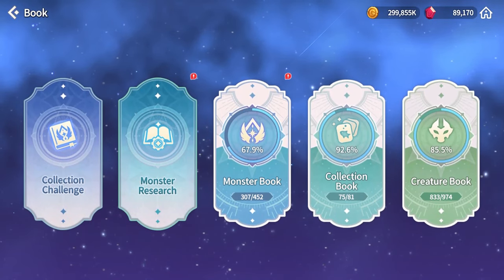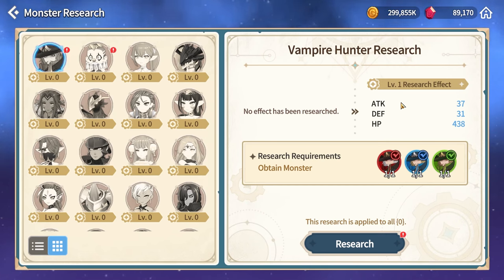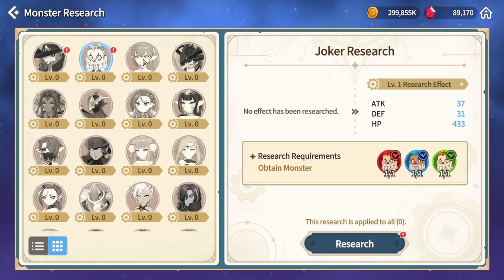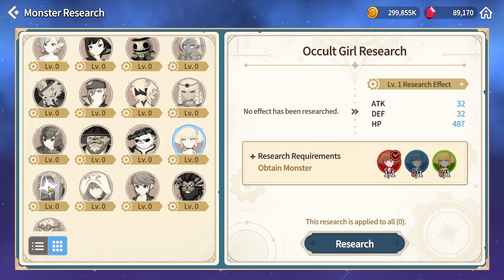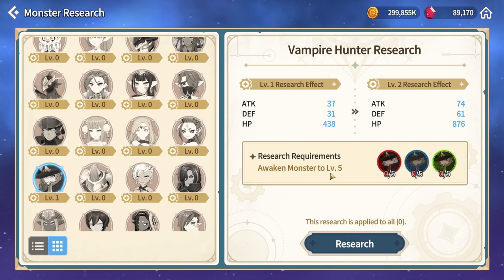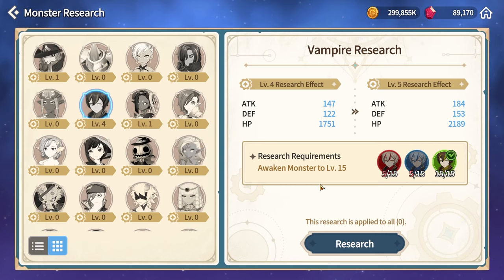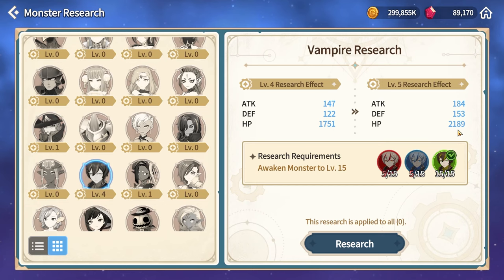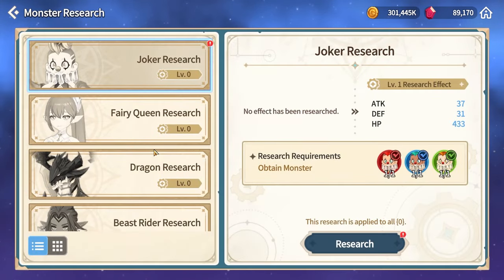MONSTER RESEARCH EXPLAINED - Summoners War Chronicles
quick. easy. hella expensive. :D

Summoners War: Chronicles soleta
Summoners War: Chronicles korea
Summoners War: Chronicles korea server
expedicion
torre celestial
invocador
habilidades
armario
runa
monstruo
altar de invocacion
gremio
centro de transaccion
asalto
grieta
sello
prision neblinosa
castillo sombrio blanco
cascada ardiente
cienaga torcida
arena brutal
guía
lista de niveles
fiesta
expedição
torre celestial
invocador
habilidades
armário
runa
monstro
altar de invocação
guilda
centro de transações
assalto
rachadura
selo
prisão nebulosa
pântano torto
arena brutal
guia
lista de níveis
festa
donjon d'escouade
expédition
voie de croissance
ruines galagos
tour d'ascension
tour céleste
invocateur
compétences
armoire
rune
monstre
autel d'invocation
guilde
centre de transactions
agression
fissure
joint
prison brumeuse
château sombre et blanc
cascade brûlante
tourbière tordue
arène brutale
guide
Kampfkraft
Schlachtfeld
Trupp-Dungeon
Expedition
Weg des Wachstums
Galagos-Ruinen
Aufstiegsturm
himmlischer Turm
Beschwörer
Fähigkeiten
Schrank
Rune
Monster
Altar der Anrufung
Gilde
Transaktionszentrum
Angriff
Riss
Siegel
nebliges Gefängnis
weißes düsteres Schloss
brennender Wasserfall
krummes Moor
brutale Arena
Führung
Rangliste
Party
squad piitan
ekspedisyon
summoner
kasanayan
aparador
rune
halimaw
altar ng panawagan
guild
sentro ng transaksyon
pag-atake
pumutok
selyo
gabay
listahan ng antas
party